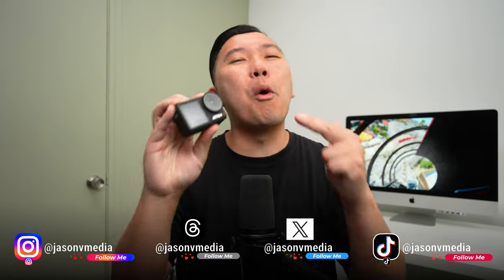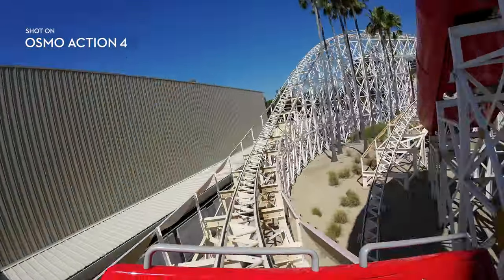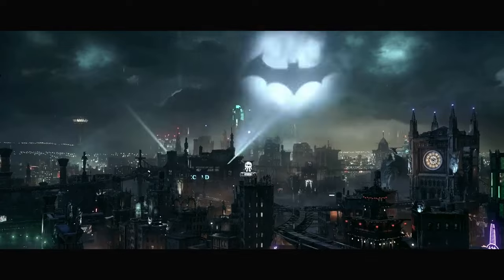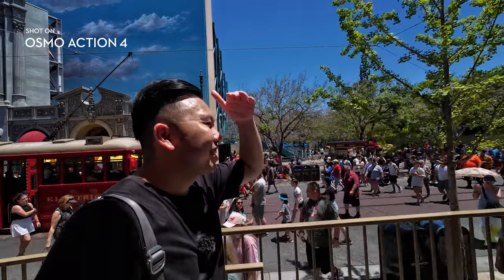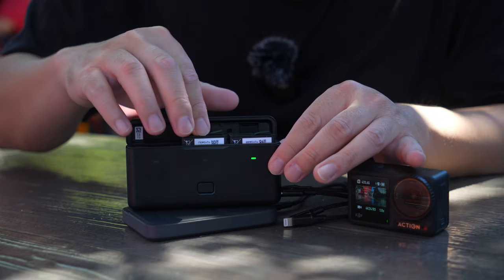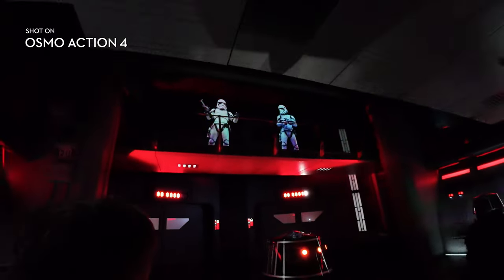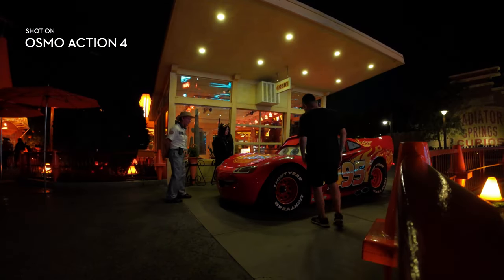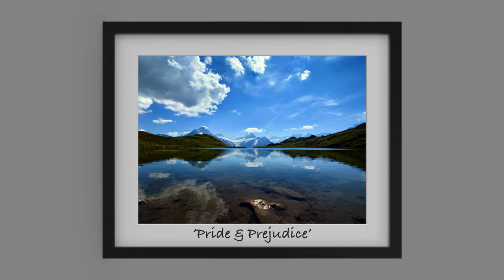DJI Osmo Action 4 | Actual REAL WORLD Test!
Special Thanks @luischavezphoto for helping out!

00:00 What to Expect!
00:27 Disneyland, here we come!
00:55 Roller Coaster POV 4K 120fps
02:28 How to Get a Fake Drone Shot
03:25 Why Action Cameras Are Great
04:14 Stabilization Options
05:02 Recording a Show & Audio Test
06:25 Horizon Balancing
07:27 Heat & Battery Life
08:15 Taking it to the Water
09:33 Low Light Test
11:14 Color, D-LOG, & Fake Drone #2
12:27 Auto Night Mode Test
13:36 Price
13:59 Jason’s sign off.
14:23 ‘Travel Gone Vong’…Watch soon please!!

Additional Licensing from Envato Elements

Item ID: C5ZKXJY
Author Username: gballx
Licensee: JONATHAN BRINTON
Registered Project Name: Vong AC4
License Date: July 24th, 2023

Item ID: NH8GCT3
Author Username: Orchestralis
Licensee: JONATHAN BRINTON

Could the DJI Osmo Action 4 be your next Action Camera for Theme Parks?! Follow Jason & Vivienne as they capture thrilling roller coaster POV with the OSMO ACTION 4 testing out the following features: 4K120p, RockSteady, Horizon Balancing, Horizon Steady, & so much more! For this video, Jason made sure to test the camera in it’s standard default settings so viewers know what they can expect in terms of performance right out of the box!